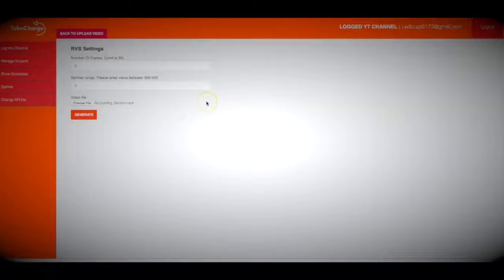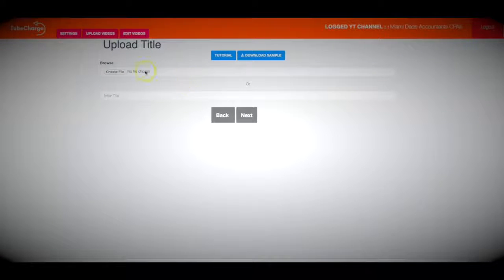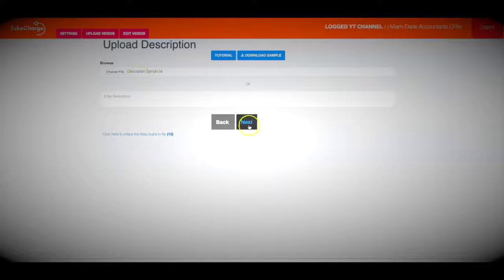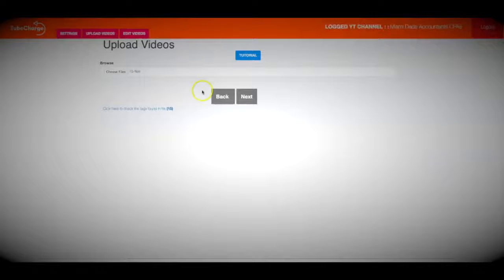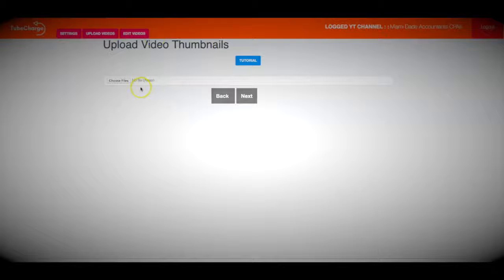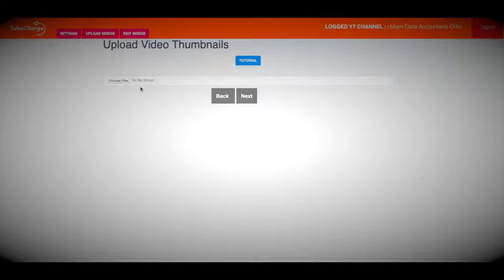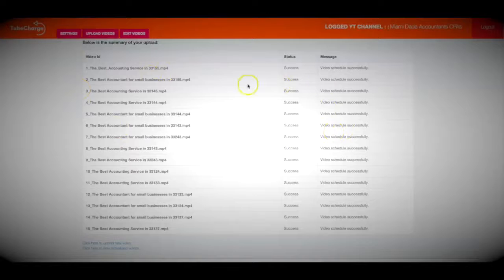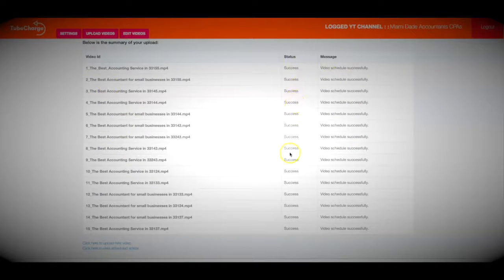Tube Charge Review 📢📢📢 BUY TUBECHARGE & Get My High Powered Bonus Bundle📢📢📢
So, What Is Tube Charge All About?

Tube Charge is our new web-app that AUTOMATICALLY Claim DOZENS of Page 1 Rankings Simultaneously With MASS Video Creation, MASS Video Uploading AND Automatic Video Optimization!